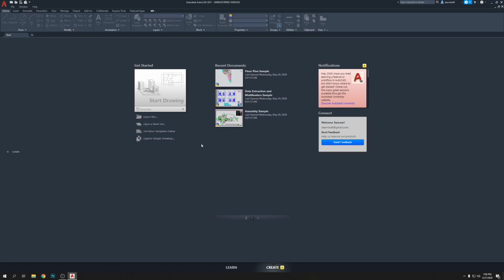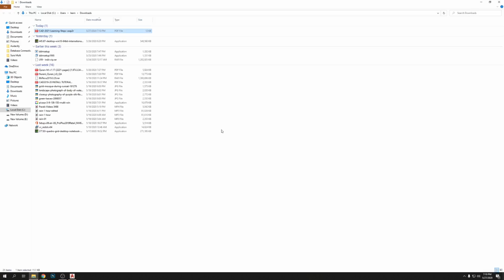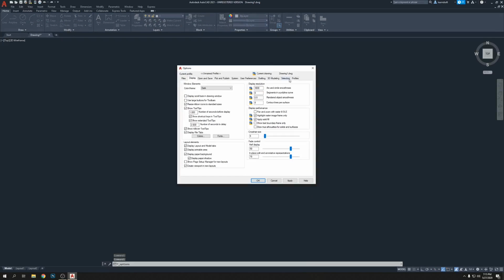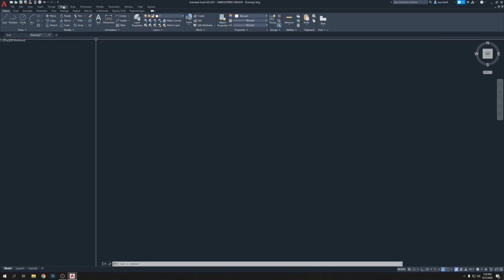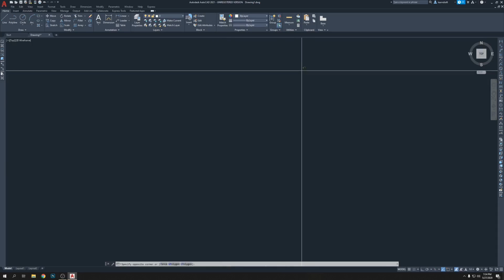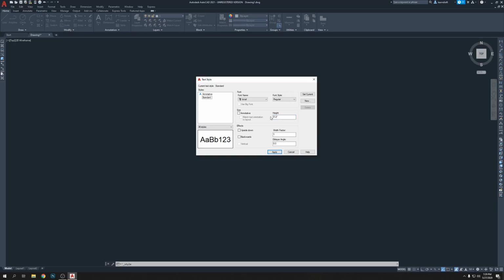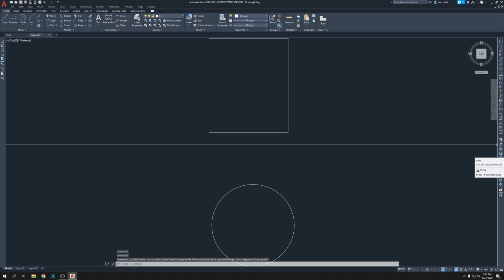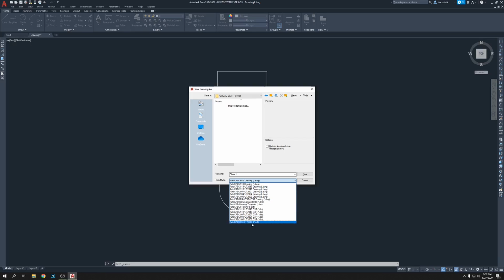AutoCAD Lesson 2021. Class 1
Learn AutoCAD 2021 easy and quick to become a professional Designer or drafter. My 1st job was $40,000 per year and now I do not work for any company. My last job was $60,000 plus lots of benefits. I quit because I don't like to work under someone who doesn't know what I'm doing. Also, he was racist. This tutorial will be very helpful for you guys, just be patient, don't leave, and do not give up. Success is near.
please check it out. You, Will, get some idea when you learned this application, and what you can do. Also, download the CAD tutorial pdf.